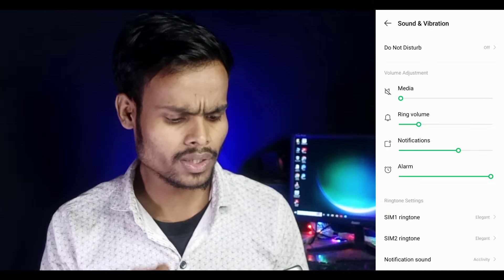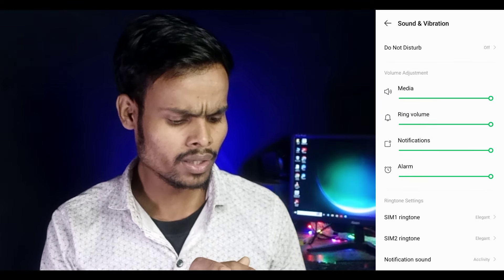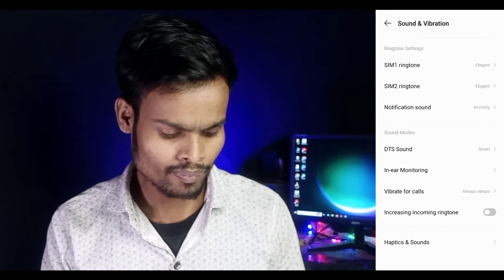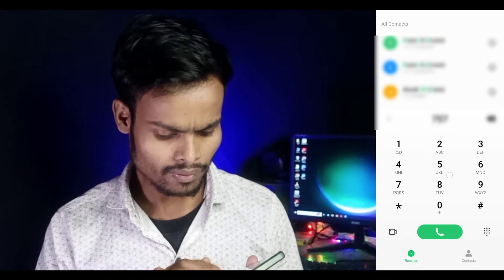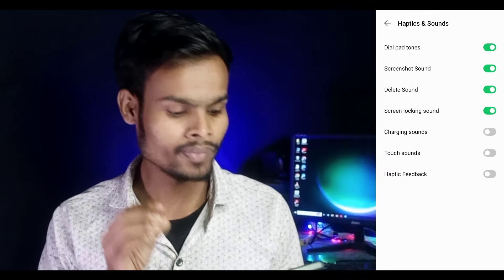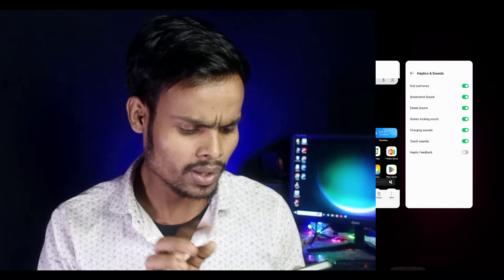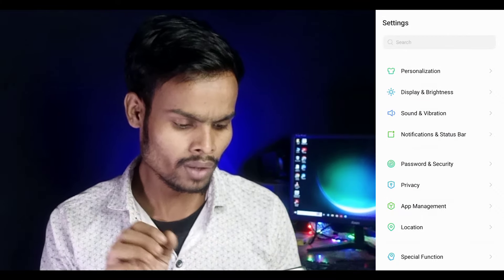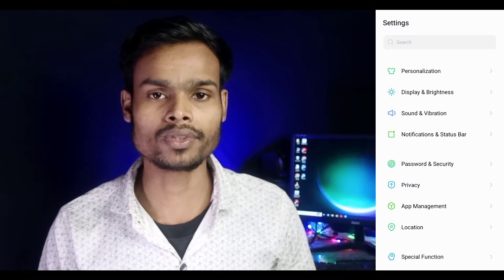সাউন্ড সমস্যা Mobile Sound Setting | Mobile er Sound Baranor Upay | Increase Sound in Phone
Video Topic

In this video I will show you how to solve mobile sound problem

📣 Hello viewers my name is swapan das and wellcome to my YouTube channel.

mobile sound setting
phone speaker low sound problem
mobile er sound baranor upay
mobile phone er sound baranor upay
sound baranor upay
ফোনের সাউন্ড কমে গেলে কি করব
হঠাৎ মোবাইলের সাউন্ড কমে যায়
হঠাৎ মোবাইলের সাউন্ড কমে গেছে
mobile sound problem
mobile sound settings

mobile sound baranor upay
mobile sound kivaba thik korbo
mobile sound not working
mobile sound problem Samsung
mobile sound of problem
mobile sound of
mobile sound of ho gaya
হঠাৎ ফোনের সাউন্ড বন্ধ হয়ে যাওয়ার কারণ কি
হঠাৎ ফোনের সাউন্ড বন্ধ হয়ে যাওয়ার কারণ
how to solve sound problem in mobile
how to solve low sound problem in mobile
how to increase sound in android

#️⃣ Has Tage -